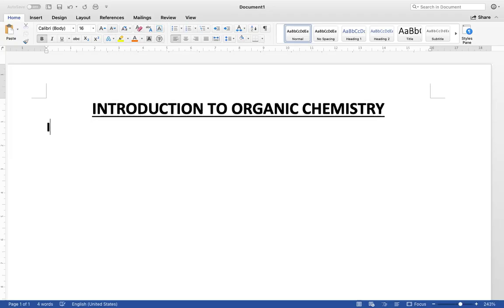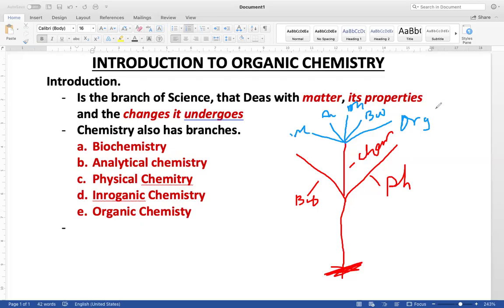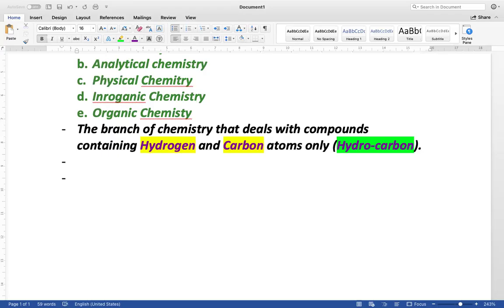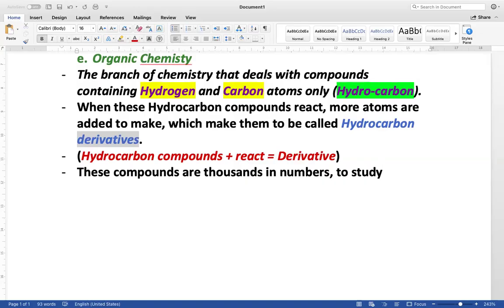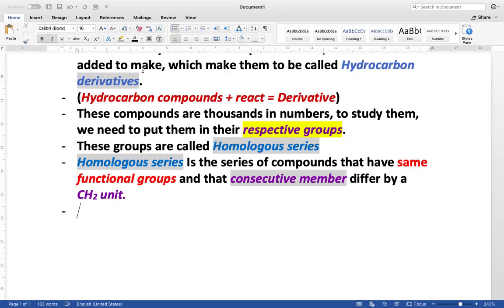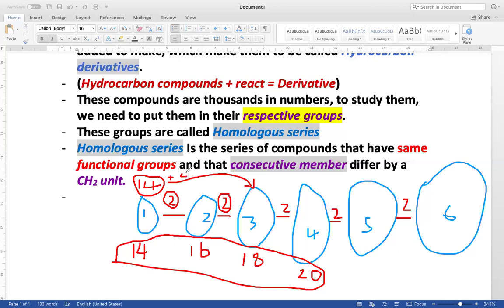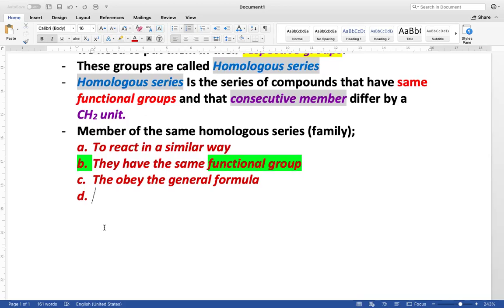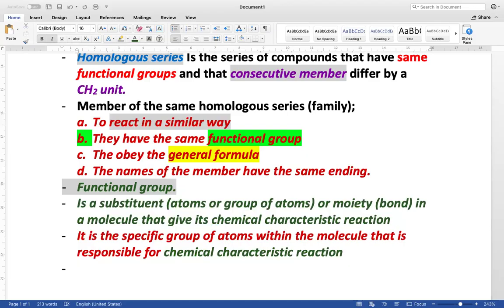Introduction to Organic Chemistry Part 2.